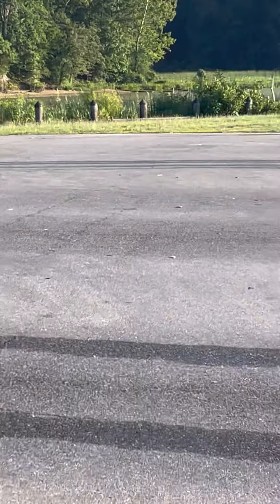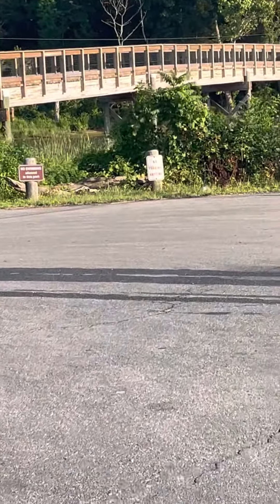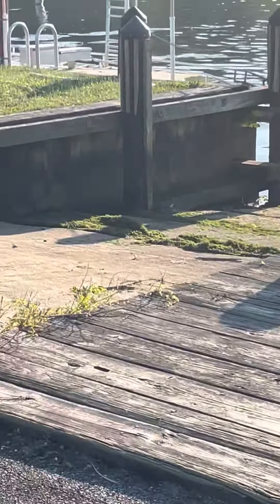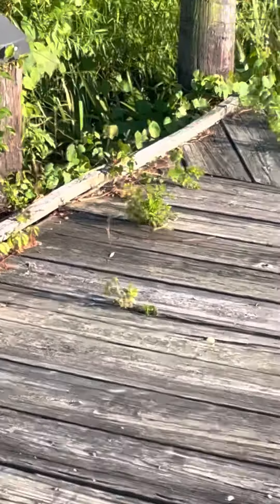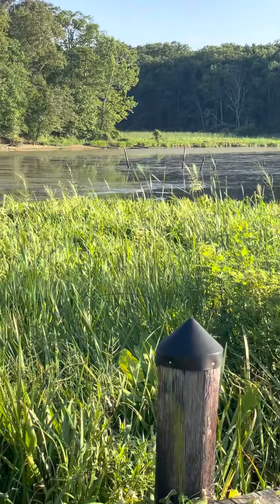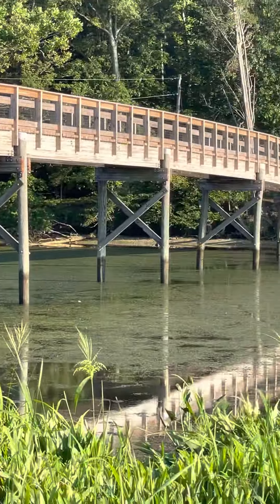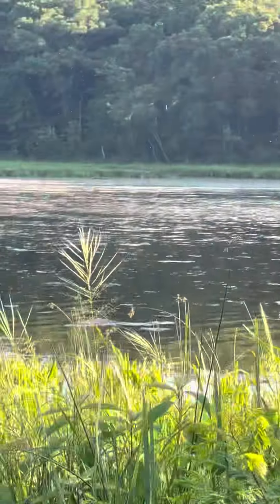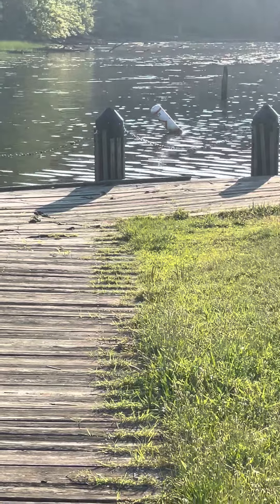Another look at General Smallwood State Park@georgiagreenoutnabout6228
A brief look at the boat launch area, the start of the trail and the marsh.